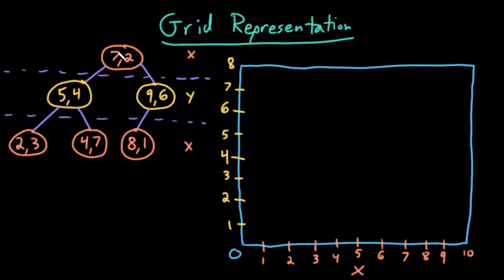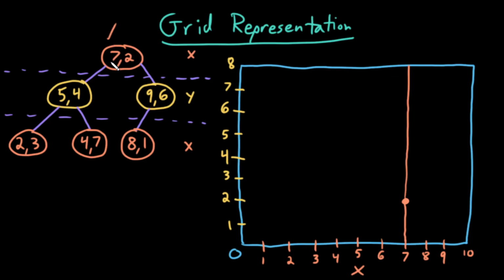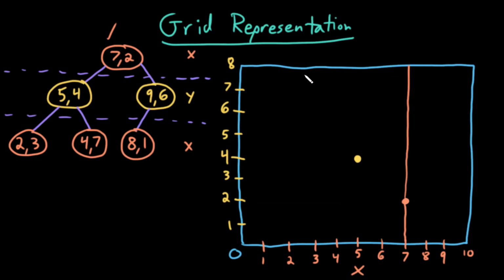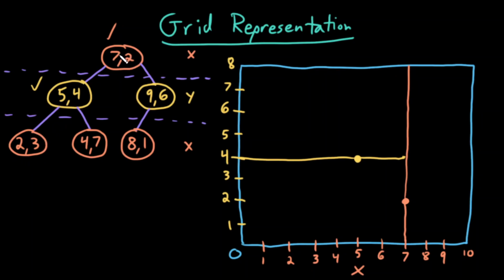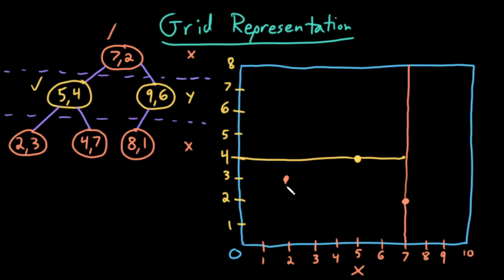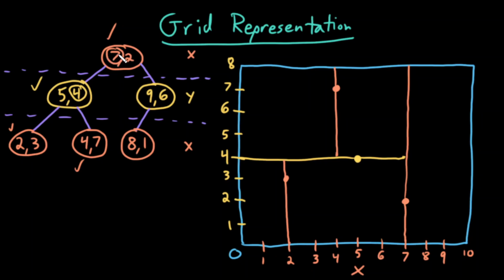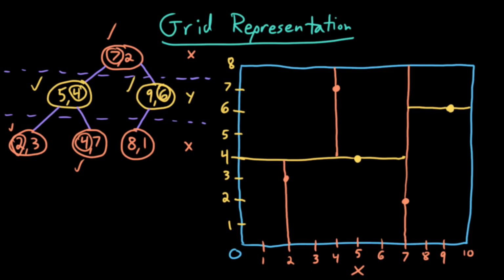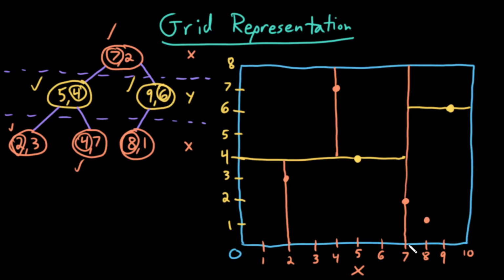Advanced Data Structures: KDT Grid Representation